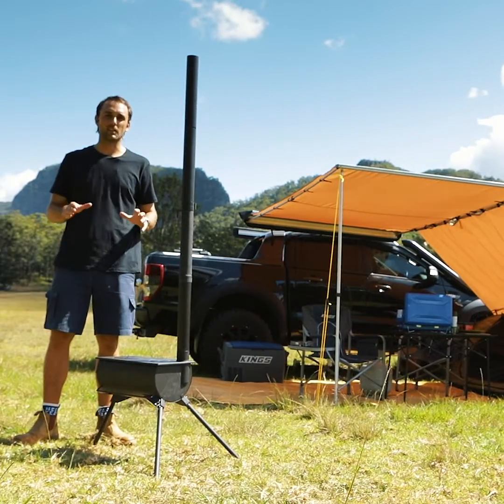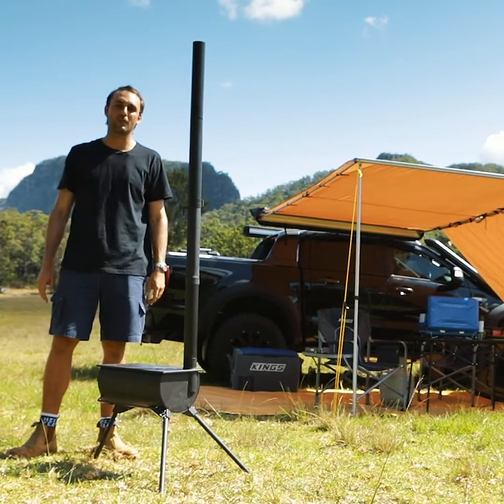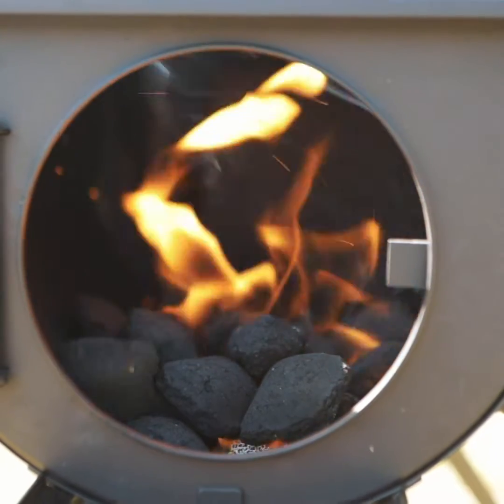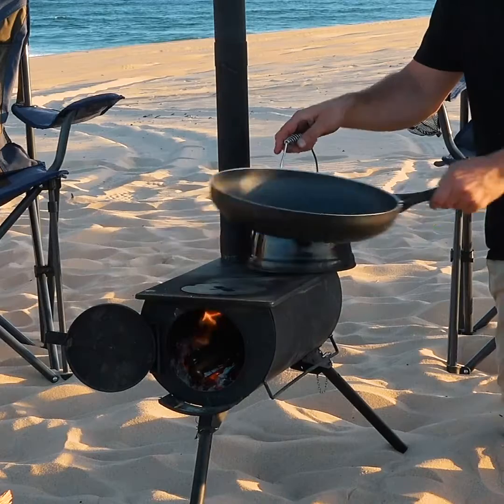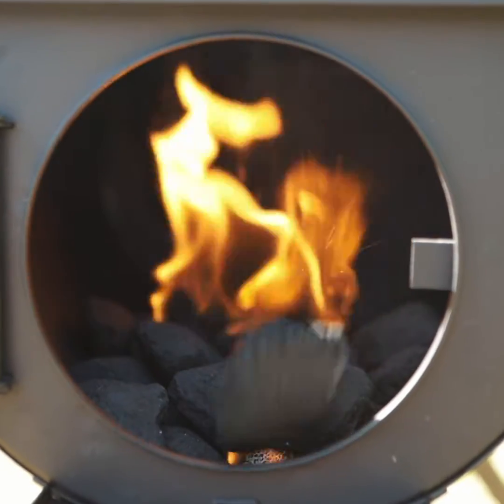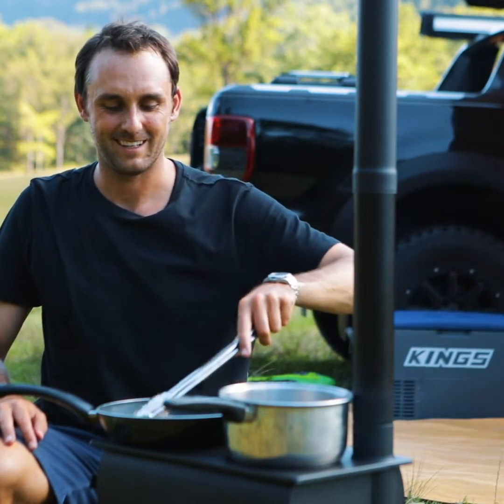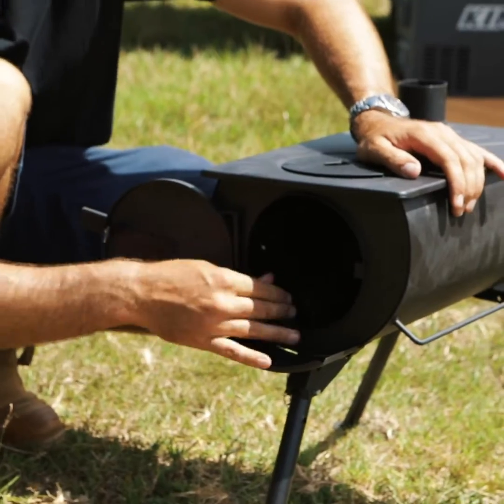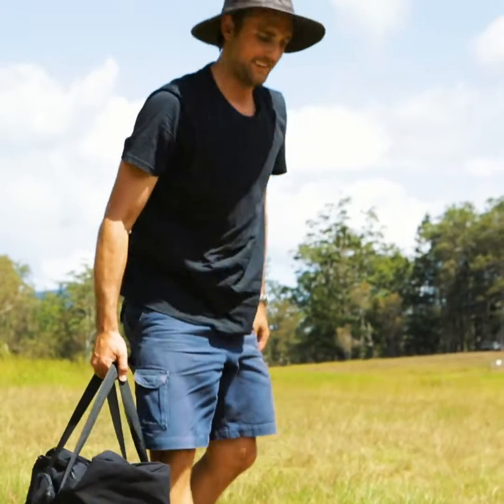The Adventure Kings Camp Oven Stove is the solution for easy no mess camp cooking!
• Perfect for restricted fire areas – fully contained combustion
• Long Chimney directs smoke away from camp
• Whole kit weighs only 10.5kg

4WD Supacentre is an Australian owned company offering quality 4WD, camping and outdoor products at wholesale prices. We carry a wide range of products designed to make your 4WD or camping trip that much more enjoyable. Products range from air compressors, awnings, awning tents, camping gear, exhausts, led lights, Titan rear drawers, recovery gear and heaps more!

Thousands of happy customers every week – quality gear at affordable prices – 12 month warranty – 30 day money back guarantee.